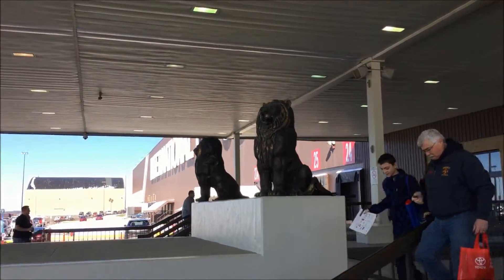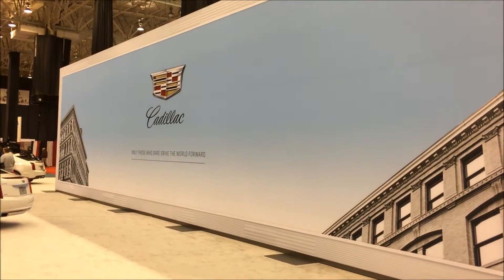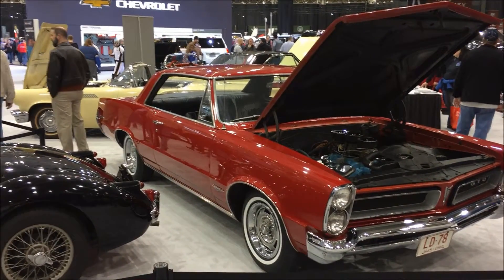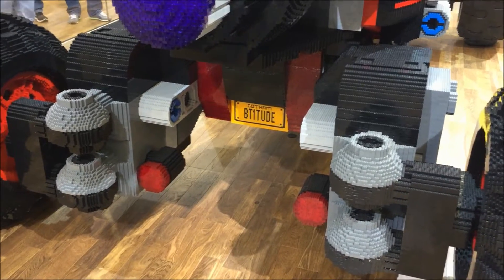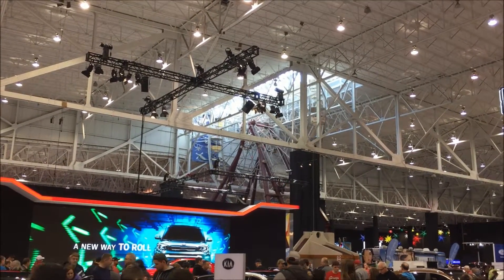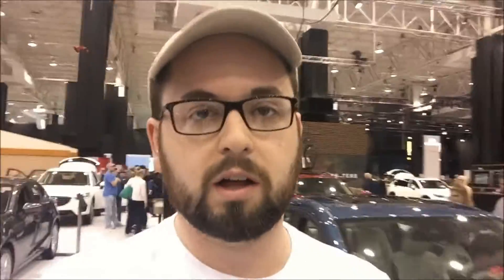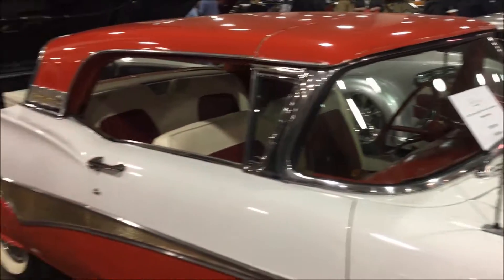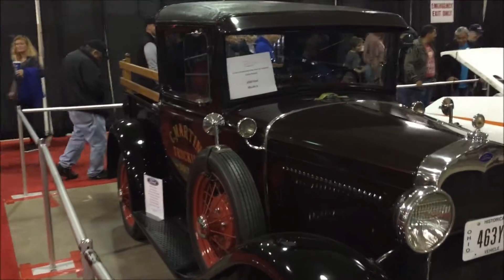A Fun Trip To The Cleveland Auto Show!!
In this vlog, the family and I take a trip to the Cleveland IX Center for the Cleveland Auto Show!  We got to see a lot of cool new models of cars including some really nice high stuff like Aston Martin's or a McClaren!  As well as some pretty awesome classic cars like old Chevy Bel-Airs and Herbie the Love Bug!  They even has a life-size Lego Batmobile!  Enjoy!

Family-friendly Daily Vlogger just going out on adventures and seeing what life has to offer!